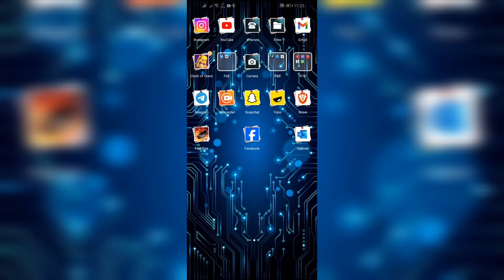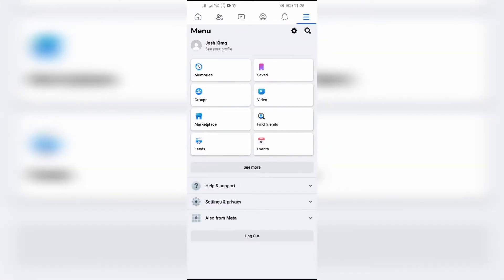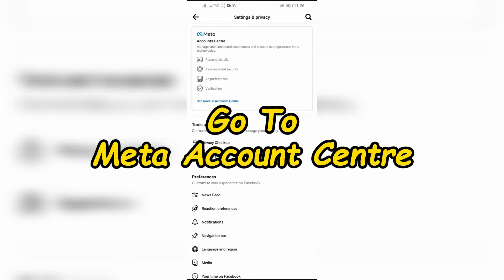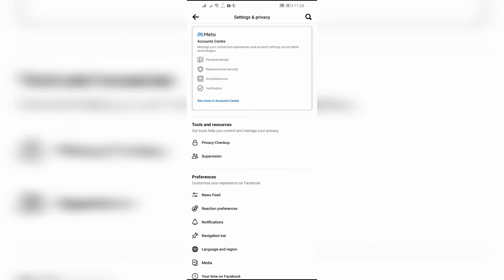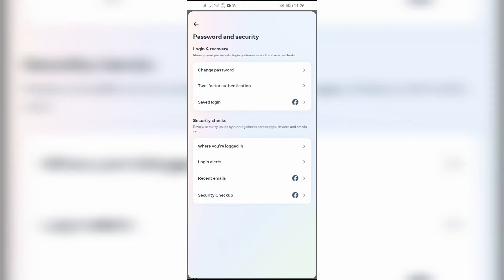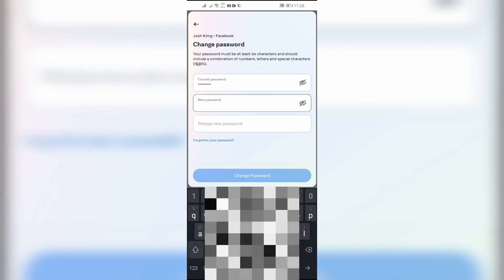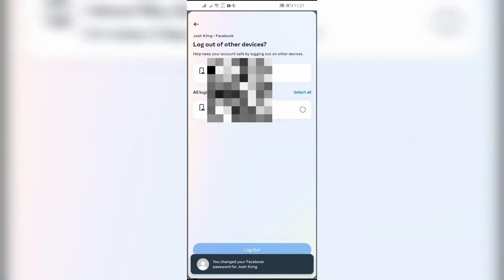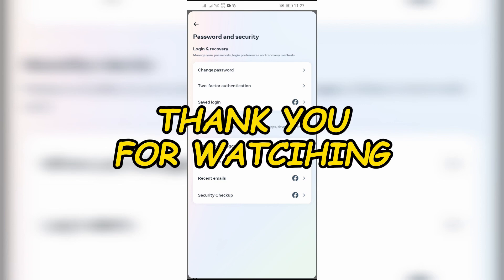How to Change Facebook Account Password (2024) | Customize Account Password on FB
Learn how to change Facebook account password in this quick tutorial. Keeping your password secure is essential for protecting your privacy and account integrity. Watch this video to discover the simple steps to update your Facebook password and maintain your account's security.